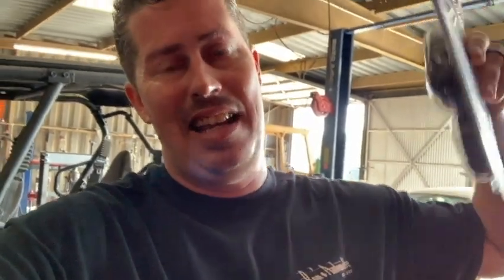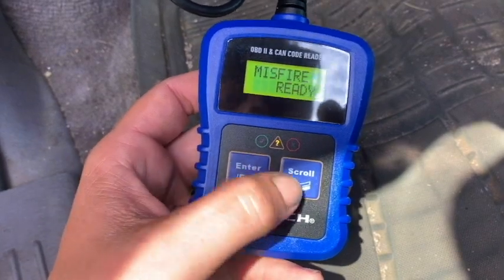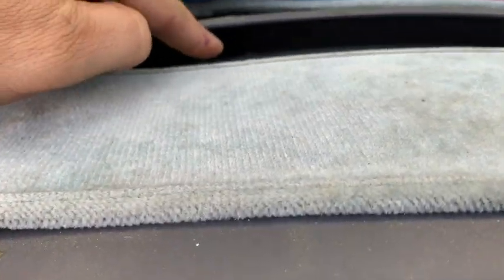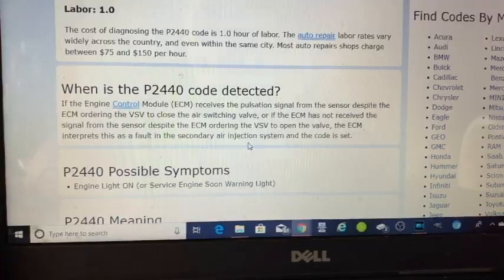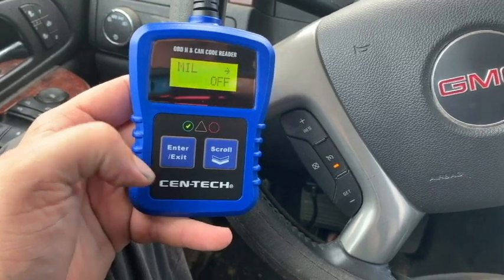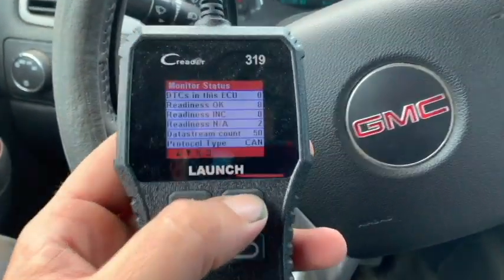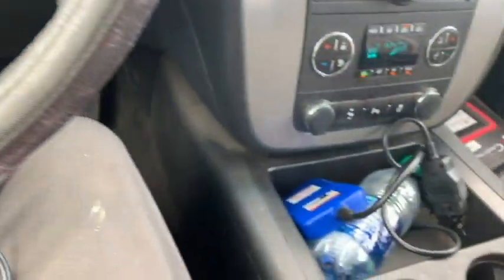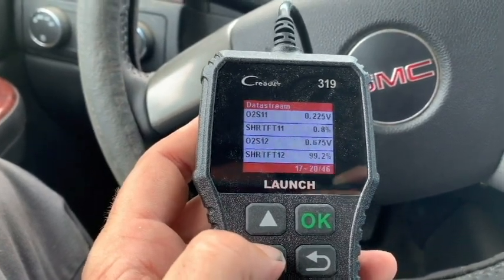HARBOR FREIGHT CEN-TECH POCKET READER VS OTHERS!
So let's take a closer look at this Cen-Tech Pocket Reader vs. a couple other options that are available.

LAUNCH CReader HD Plus Heavy Duty Truck Obd2 Diagnostic Reader OBDII Scan Tool CRHD Truck Code Scanner With OBD-II Communication Modes 1-10 and J1587, J1708 and J1939 protocols:

LAUNCH CR3001 X431 Creader 3001 OBD2 Scanner Automotive Car Diagnostic Check Engine Light O2 Sensor Systems OBD Code Readers Scan Tools: